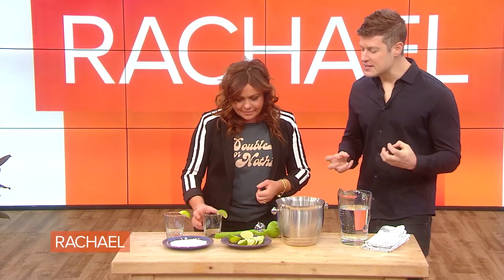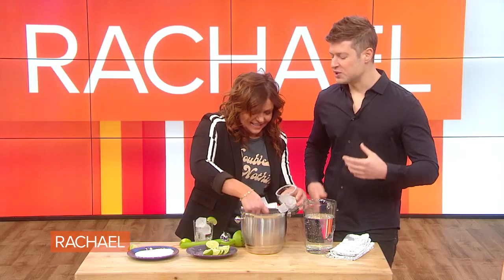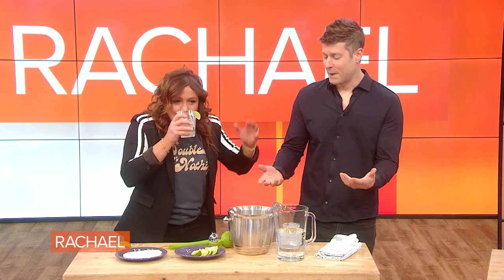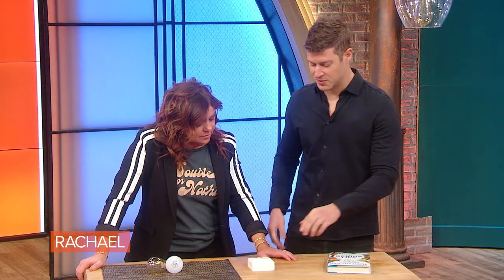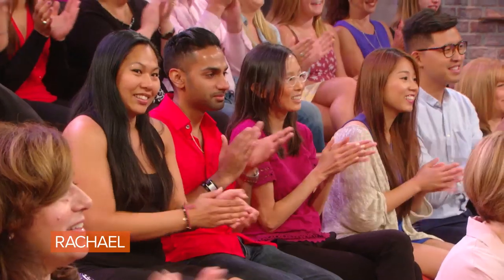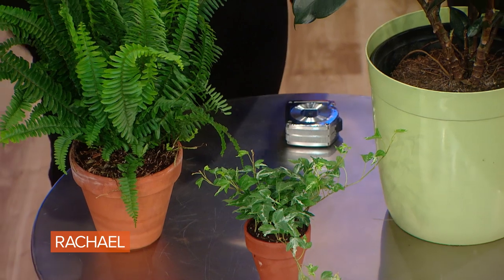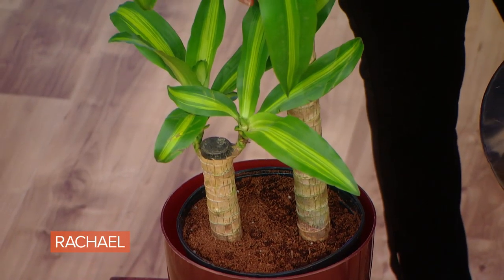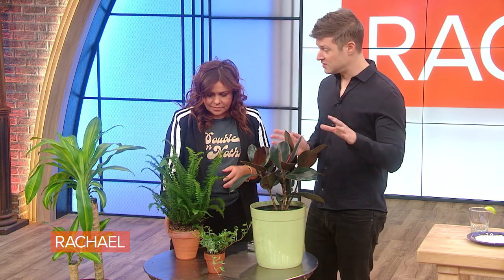How To Make a Homemade Electrolyte Drink | Genius Life Author Max Lugavere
This easy drink gives you a boost of hydration, electrolytes from salt, vitamin C from lime & has almost no calories, says "Genius Life" author Max Lugavere.